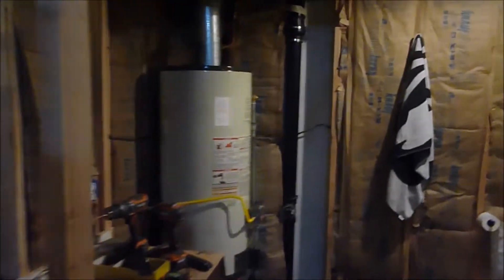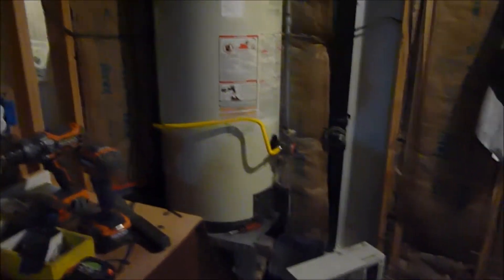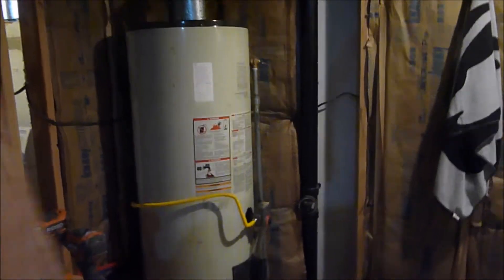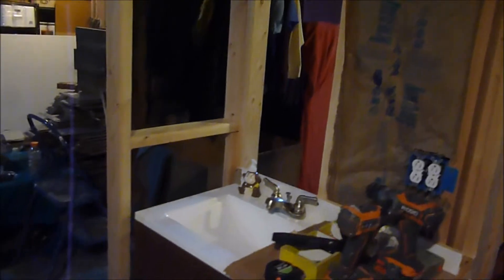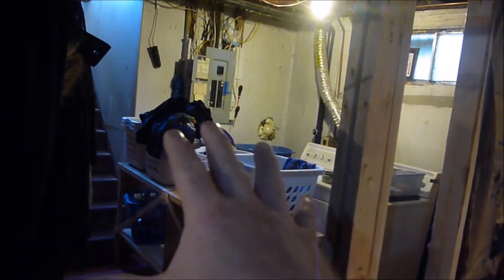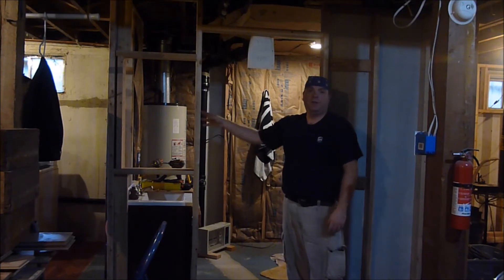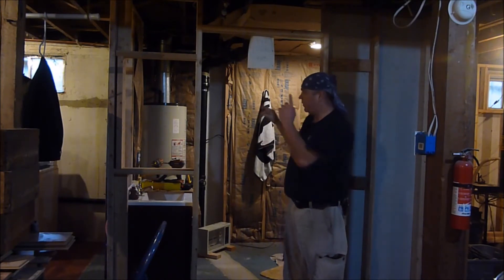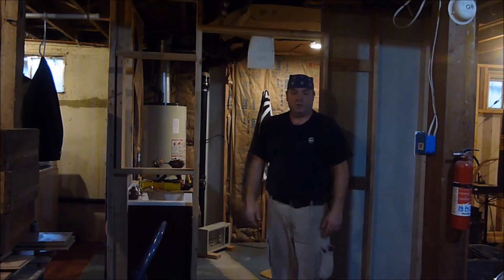BASEMENT BATH UPDATE